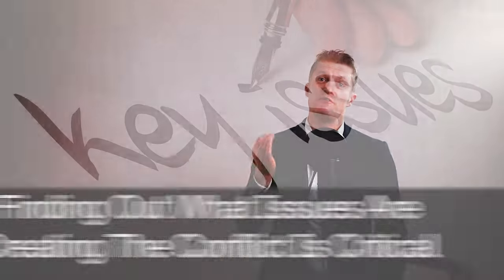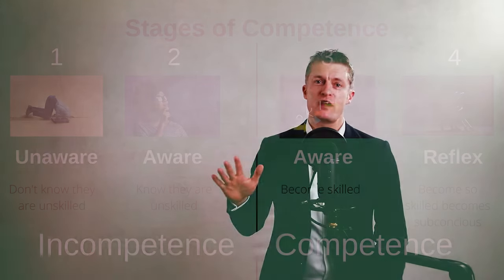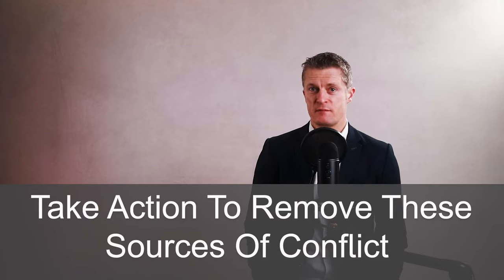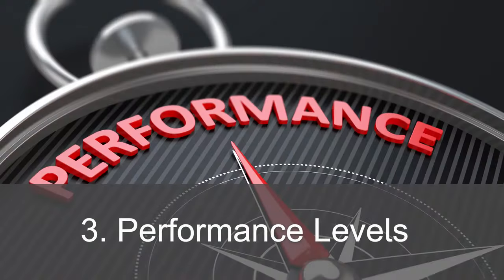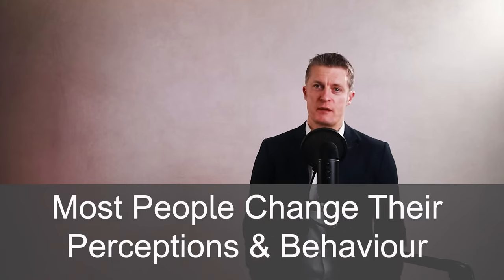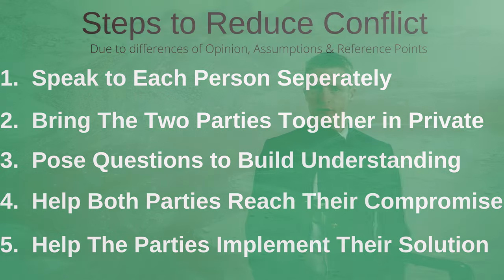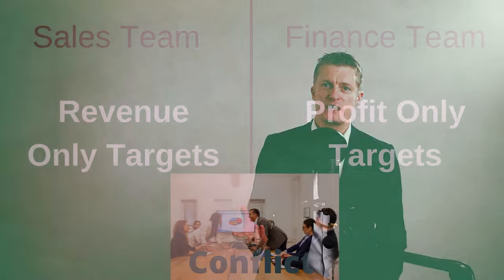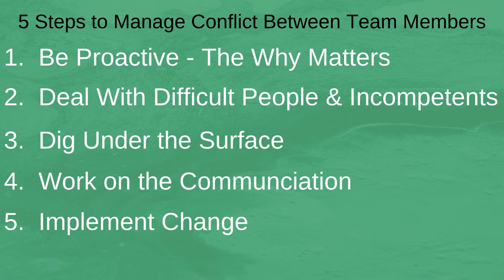5 Steps To Manage Conflict Between Team Members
5 steps to manage conflict between team members gives you practical steps that you can implement to reduce and remove conflict between individuals and teams.

How to handle conflict between team members is not easy. It can be tough to know where to start. Don’t put off taking action to resolve workplace conflict. If you don’t then chances are that is will only get worse, causing you and your team even more problems.

Free Resources:
Download an easy to use infographic taking you through each step needed to resolve conflict step by step.

Leadership coaching – to increase your impact, your confidence and your team’s results
Bespoke, flexible and confidential personal development for middle managers to board directors. To transition to more senior roles, to improve skills, to increase influence, to get more from those you lead … explore how leadership coaching will help you and your managers

Courses for Managers to Increase Team Performance & Results
The quickest, easiest and cheapest way to improve team results is to improve the management of the team. Learn the management skills and approach that created multiple high performing teams, won “Best Team” prizes and added millions in value.

Overview
The first step when thinking about how to manage conflict between employees is to be proactive. Ask the individuals what is causing the conflict. Ask the team members around them, their direct reports. Get as many viewpoints as sensible. Understanding what is going on gives you a solid starting point to resolving the conflict.

Next, if difficult or incompetent people are the cause of the conflict, deal with these people professionally and effectively. You can’t let an individual disrupt the team with their behaviour even if it is unintentional.

Once you have discarded individual behaviour and competence as the cause of the conflict, dig under the surface. There are lots of organisational reasons that push individuals into conflict. For instance if goals are not aligned or worse are in direct conflict with each other across teams. Did under the surface to find the causes of the conflict.

The next step in managing conflict is to work on the communication. A lot of conflict comes from differences, a lack of understanding, fear or perceived threat. I share 5 tips to handle conflict between employees to break down these barriers. Communication can significantly reduce conflict when it drives understanding on both sides.

Finally, when planning how to manage conflict between employees, you need to help implement change. Those involved in conflict are likely to need help to change the situation. Change what is in your control to resolve the conflict and build support and find allies to implement change within the wider business.

Conflict does not help anyone at work. Take steps to handle conflict between employees as soon as you become aware of the conflict. There is a lot you can do!

00:00 Intro
01:40 Be Proactive – The Why Matters
03:22 Deal With Difficult People & Incompetents
04:55 Dig Under the Surface
06:37 Work on the Communication
08:47 Implement change
10:30 In Summary

If you have any questions on "5 Steps To Manage Conflict Between Team Members", please leave them in the comments section below and I will get back to you

Jess Coles
enhance.training